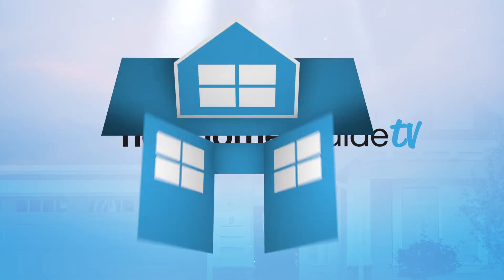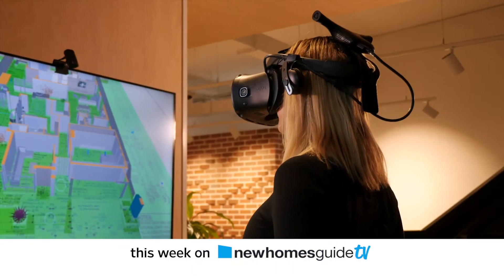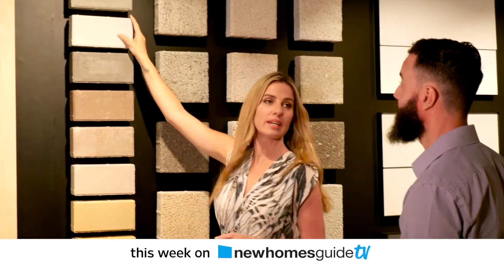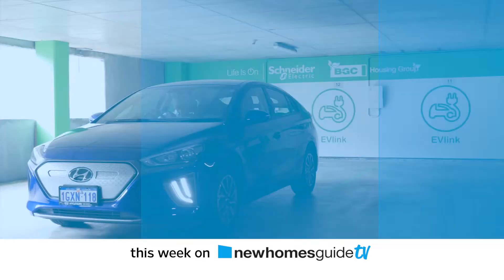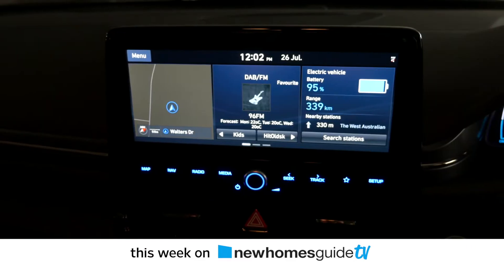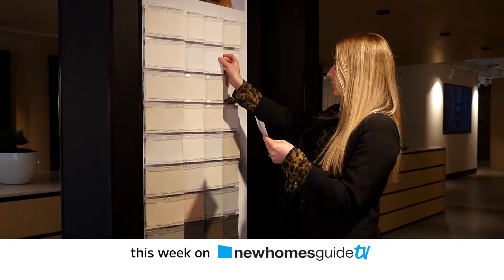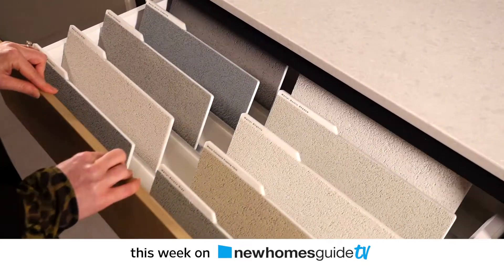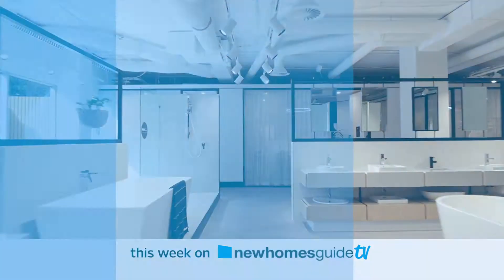New Homes Guide TV Episode 1 Preview